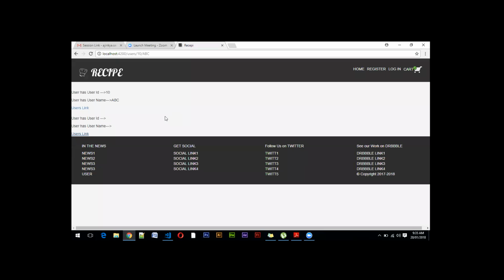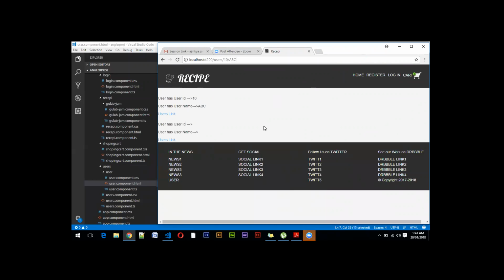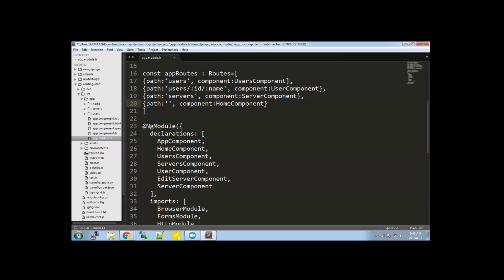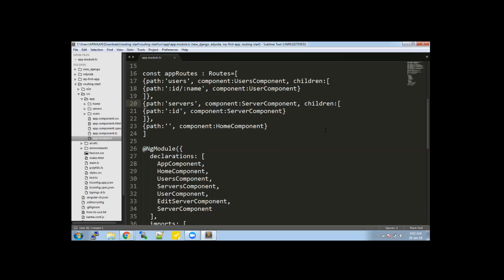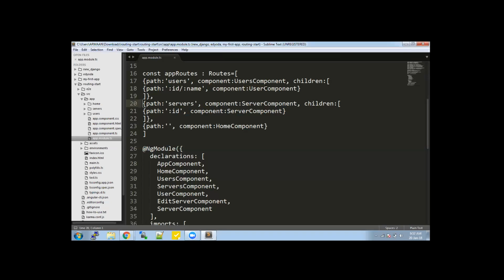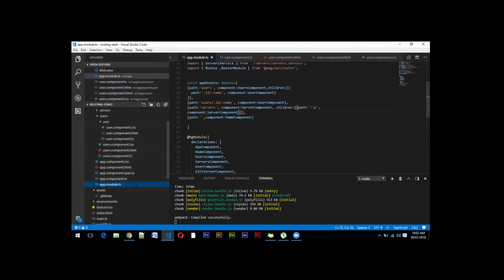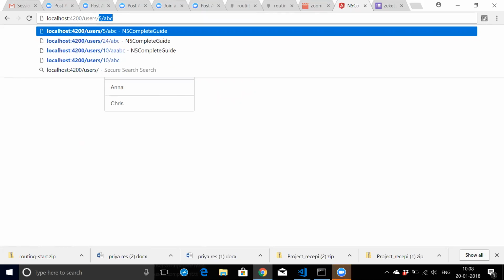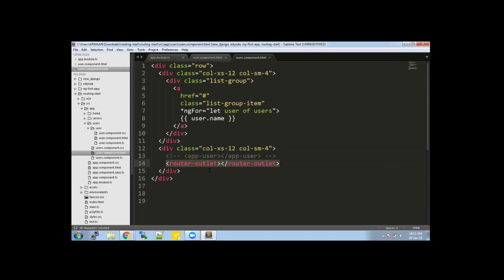Angular 20th jan part 1